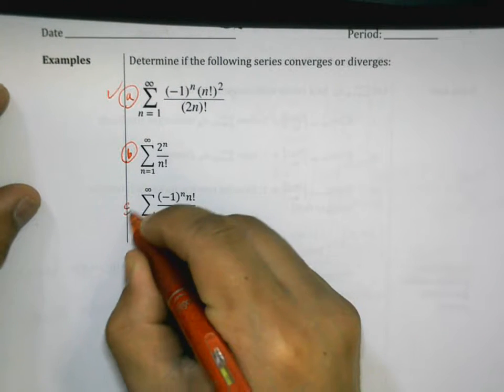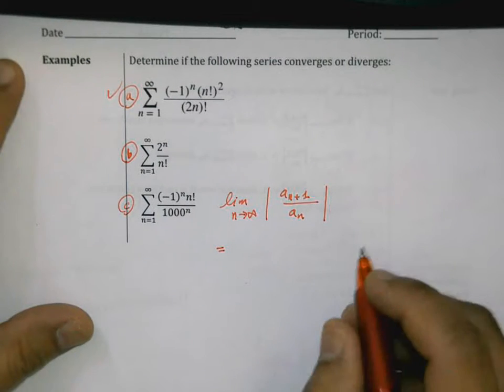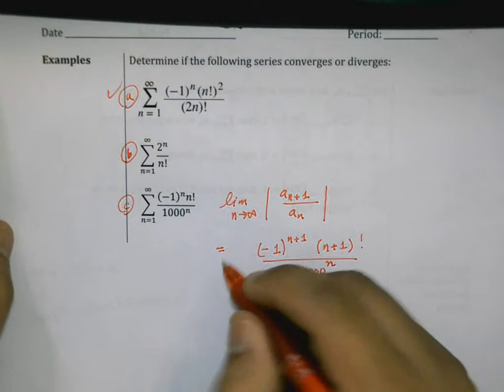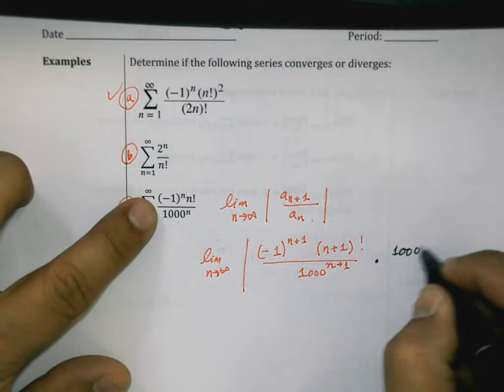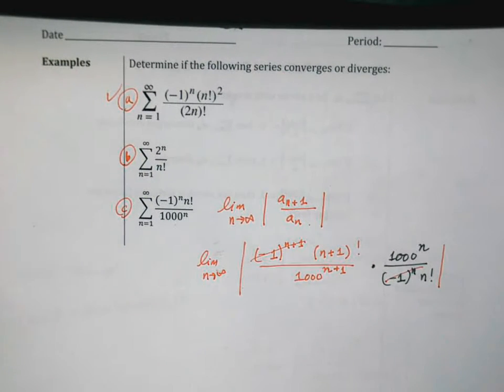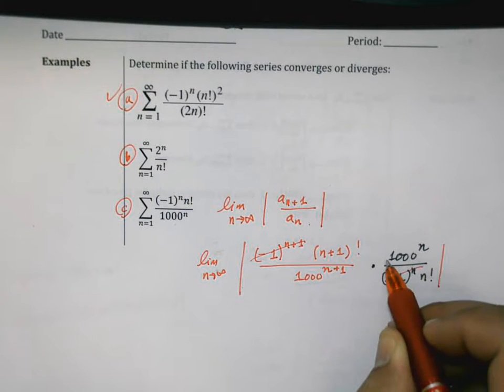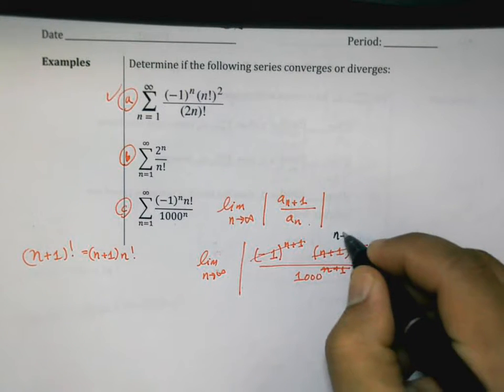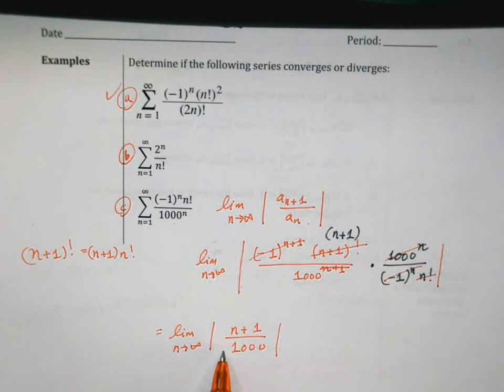Example with Ratio Test Divergence